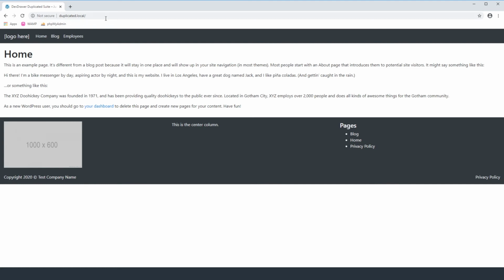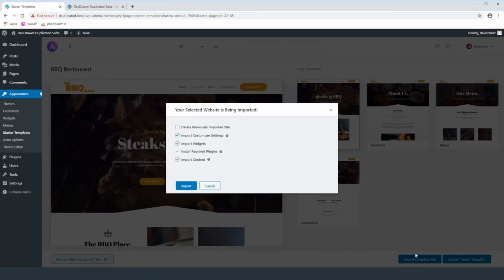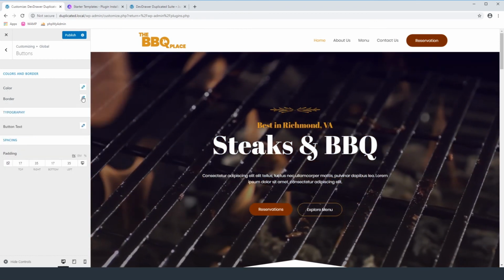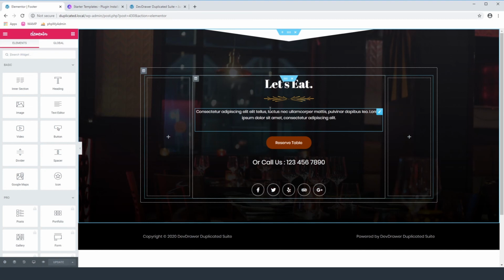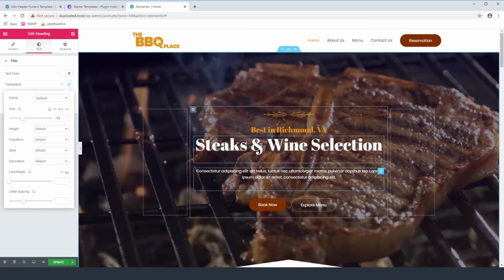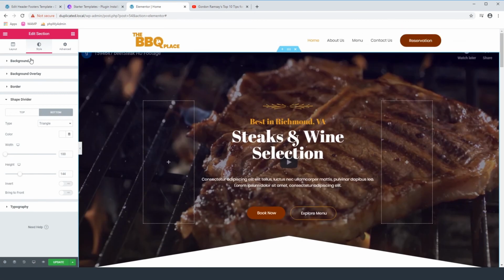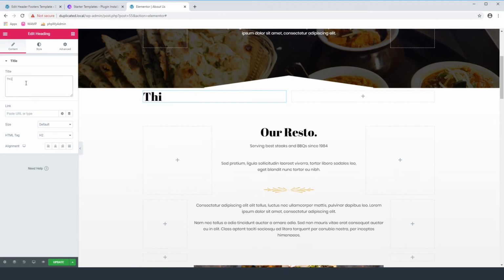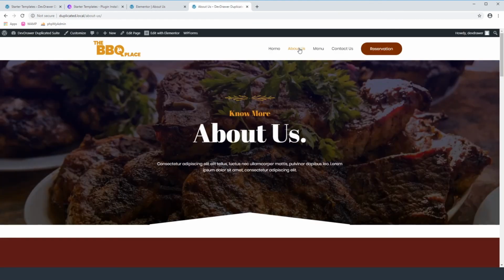How To Create A Website in 15 Minutes (Using WordPress) - #13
Now that we know how to build a custom theme, let's try something quicker for businesses or individuals who do not know how to code. Let's create a website in 15 minutes or less.

Step #1 Hosting

Either have website hosting, use a local development server, or purchase hosting.

To have a website that people can access online, you need a domain (your .com address) and hosting. Hosting is where the files go that display your website. We use A2Hosting, but you can get hosting from other companies like GoDaddy, Bluehost, HostGator, etc.

Own your domain and website with A2Hosting by quickly signing up for their service using my link above.

If you have never installed WordPress or would like to learn how I created a tutorial in a previous episode that details how to manually install it. You can do this on your own server or locally. View the video here:

Step #3 Add a Theme

We will be using the Astra in this tutorial.

Step #4 Install Plugins

We will be using Astra Starter Templates. this plugin will allow you to select a pre-built template you can customize. As part of the template, Astra will install all required plugins and customizations for you to modify on your own.

1) Go to Appearance -- Starter Templates and find a theme you like by searching for your industry type. They have free and paid templates, so find the one that works best for you.
2) Once you find it, you can import the entire theme to make your website 100% look like their template. You can import images and the text from their demos.
3) View your website, now you have the exact site you previewed when you were looking for a template. Ta-Da. Now you can get started with your edits.

Customizing your website with WordPress's builtin Customizer (Appearance -- Customize) and Elementor for the individual pages.

1) Browse to one of the existing pages or create a new page, click on the "Edit with Elementor" button.
2) Replace the images and text with your own!
3) Save changes
4) You're done.

Congratulations! You now have a fully responsive website for your business or client. It is as easy to 1-2-3. Just don't forget to view our duplicator video for details on how to get your website from a dev server to the domain and hosting you purchased If you didn't use a dev server, you should be good to go.